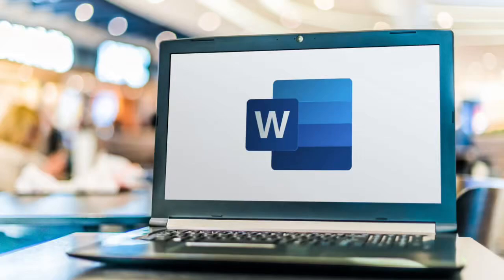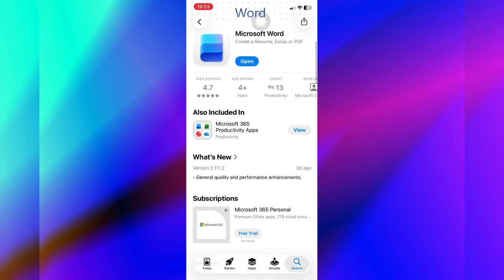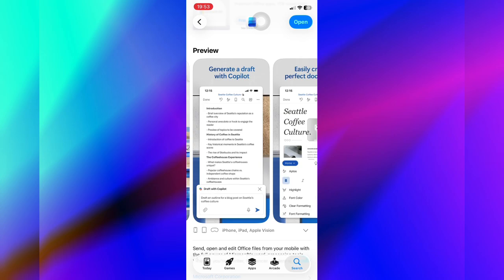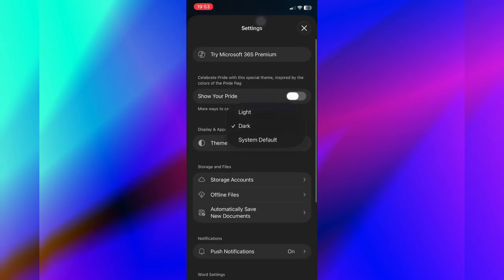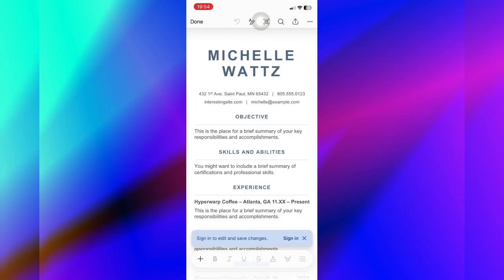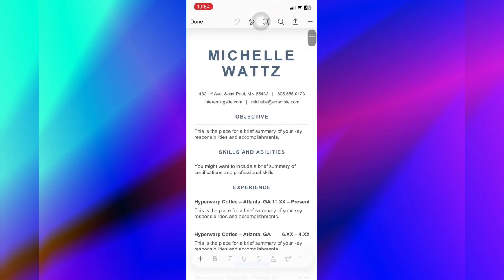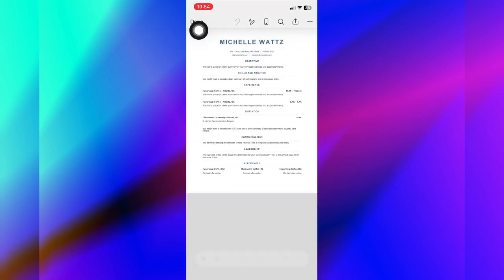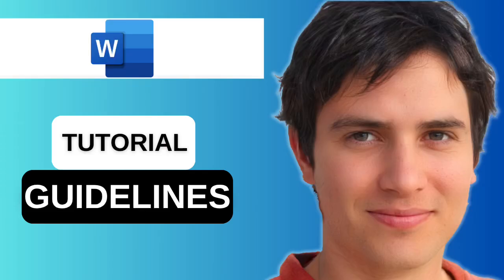How To Align Text In Microsoft Word Mobile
In this video, you’ll learn how to align text in Microsoft Word Mobile with this easy step-by-step guide.

We cover how to left align, center align, right align, and justify text using the Microsoft Word app on both Android and iPhone devices. Whether you’re creating reports, assignments, resumes, or business documents, proper text alignment can make your document look cleaner and more professional.

This Microsoft Word mobile tutorial also explains where to find formatting tools, how alignment affects your document layout, and tips for improving the appearance of your text.

By the end of this guide, you’ll know exactly how to align text in Microsoft Word Mobile and use formatting tools more effectively on your phone or tablet.